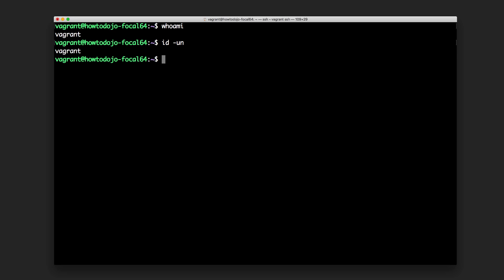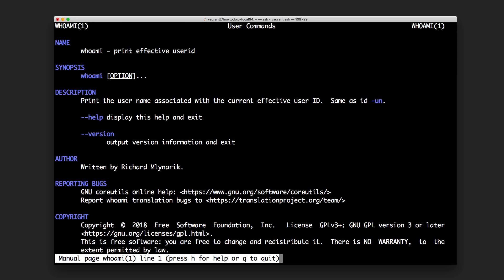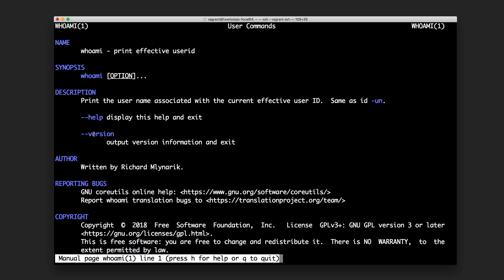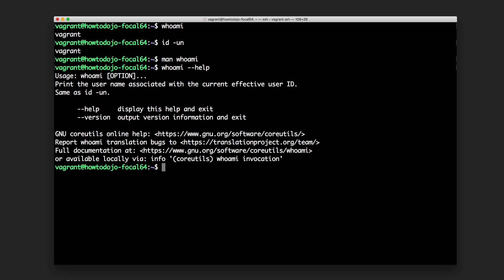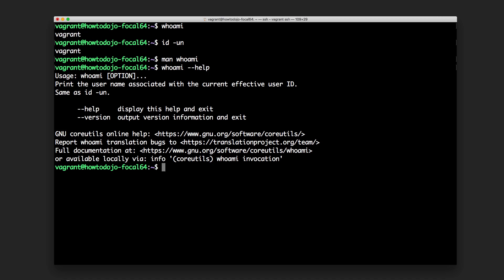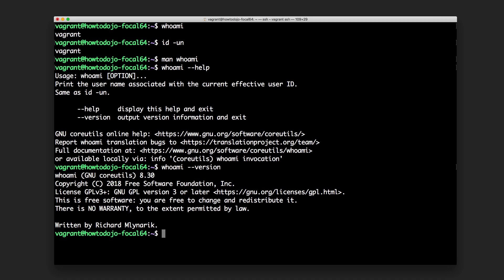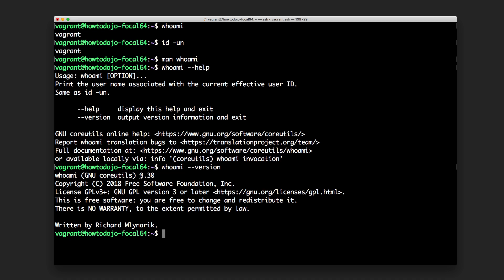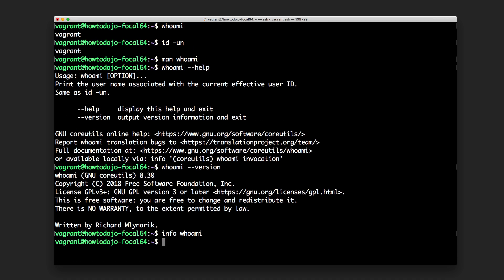Who Am I? The Command That Changed Linux Forever.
In this tutorial we learn how to use whoami command in Linux

Daily tutorials, guides, tips, and tricks on Linux, open-source, cloud computing, and infrastructure.

Don't forget to click the 🔔  to get a notification for new video upload.

Product Recommendation